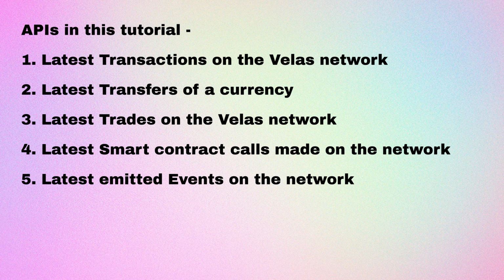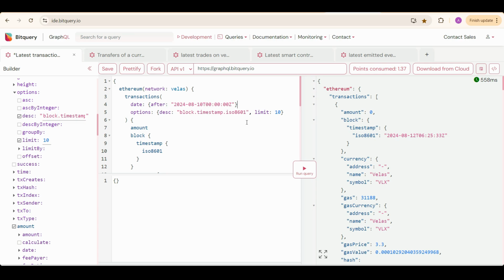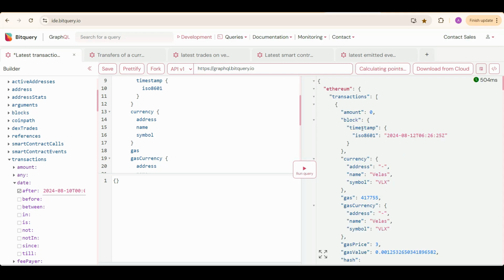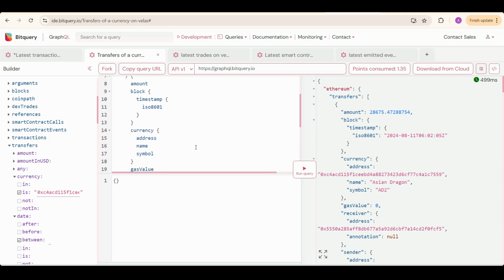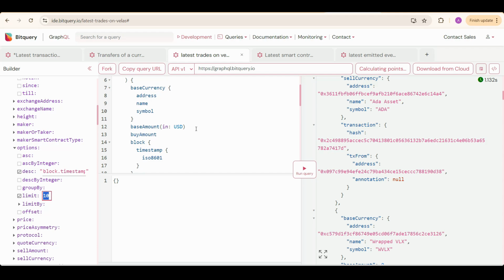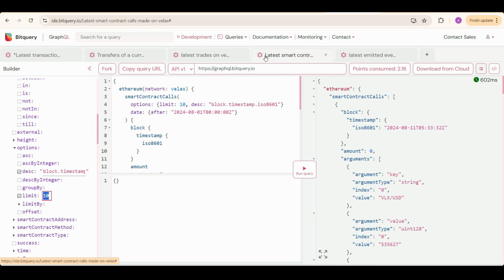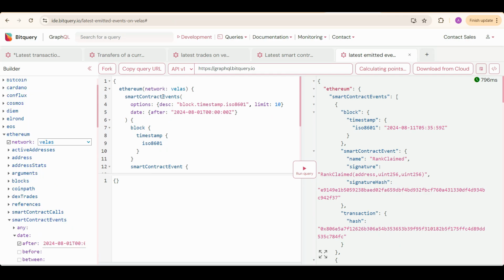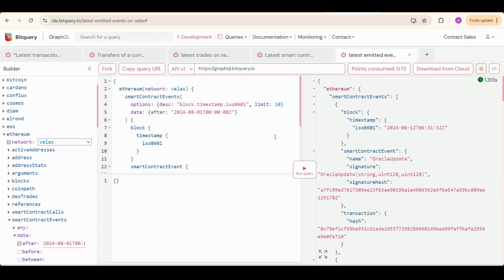Velas APIs : Realtime and Historical Data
In this video, we are learning about how can we get Transactions, Trades, Transfers, Smart contract calls, Events Data on Velas network using Bitquery APIs.

API Examples in the tutorial -

1.

2. Get Latest Transfers of a currency on Velas network

3.

4. Get Latest Smart Contract calls made on Velas network

5.